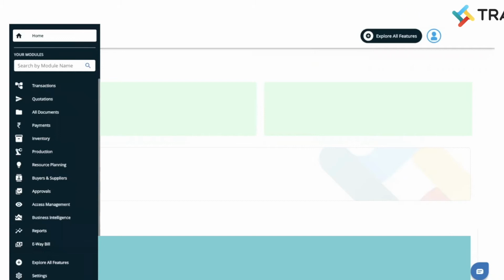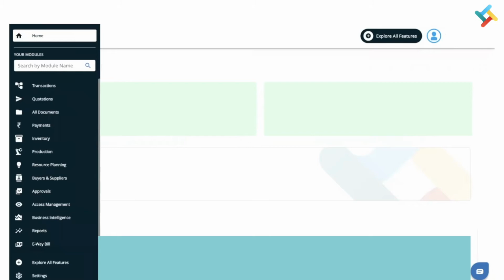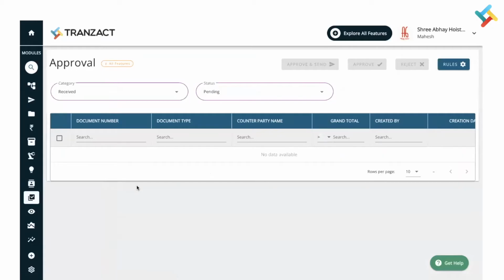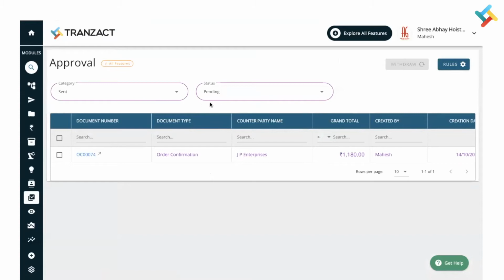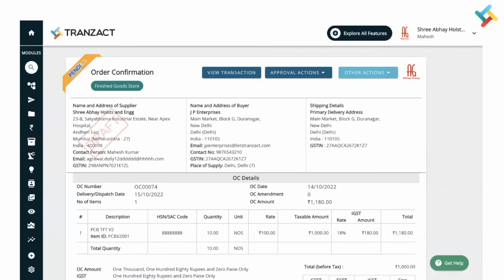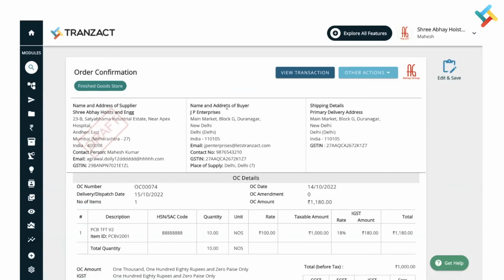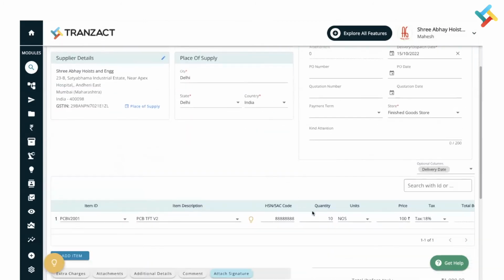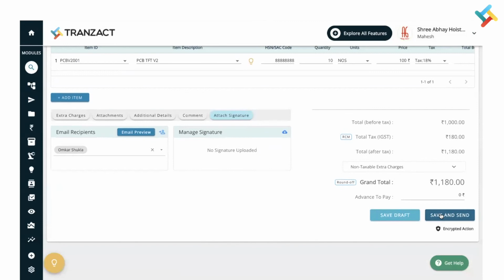How to withdraw a document approval on TranZact?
This video comes under the Approvals module on TranZact.